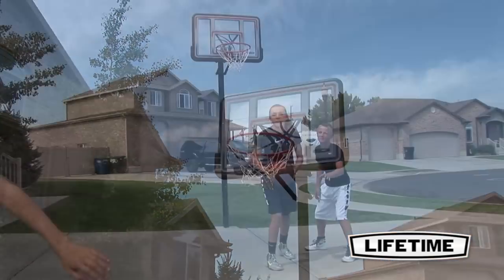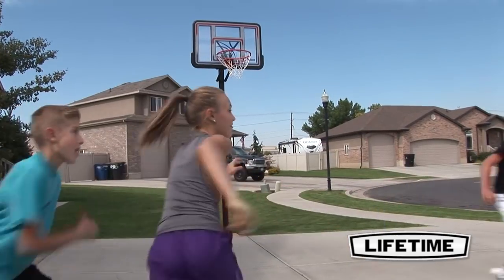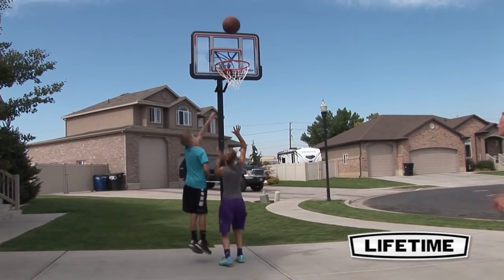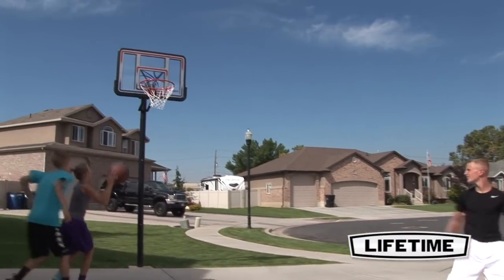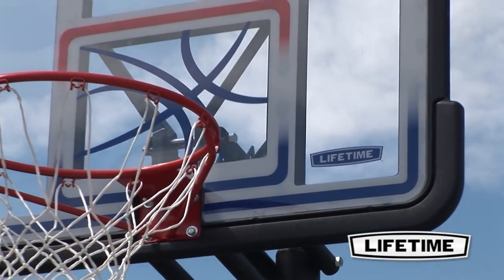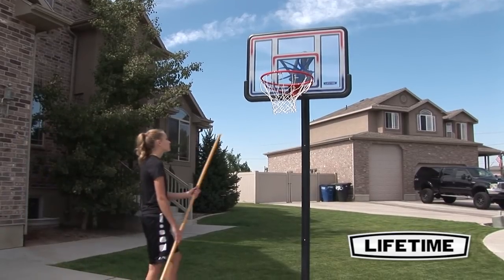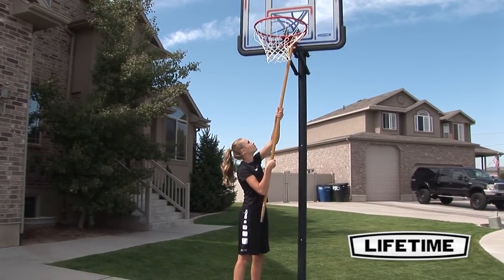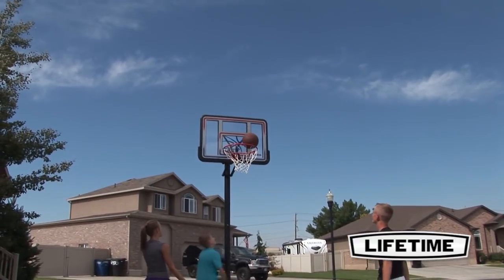Lifetime Adjustable In-Ground Basketball Hoop | Model 1008 | Features & Benefits Video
This in-ground basketball system from Lifetime Products features a 44 in. Shatterproof Fusion® backboard with a Quick Adjust® height adjustment mechanism that adjusts from 8 to 10 feet high. It also includes a Classic Rim with an all-weather nylon net and a 3.5 in. diameter round steel pole. So bring the arena home with a residential basketball system from Lifetime Products.

Coolers: